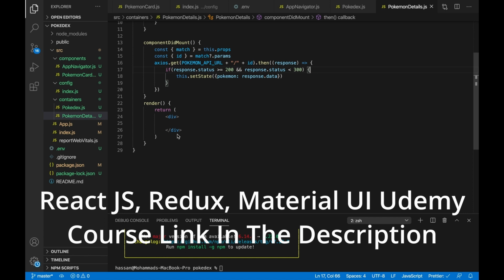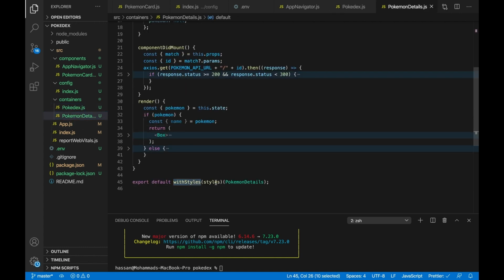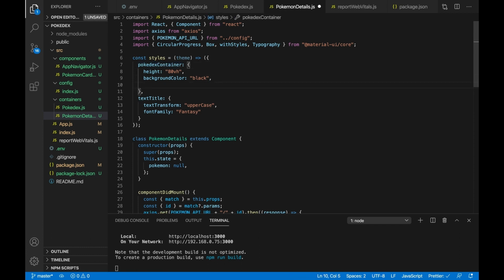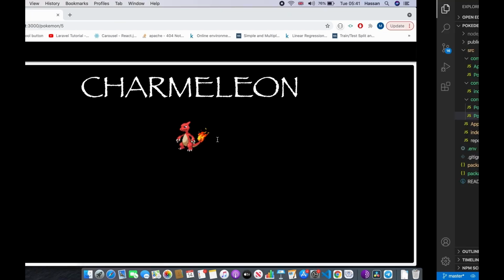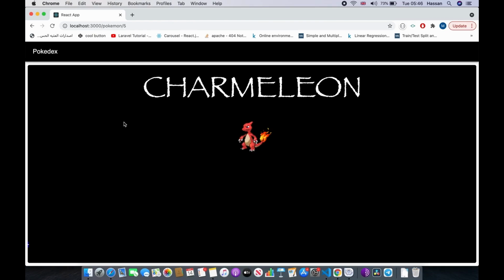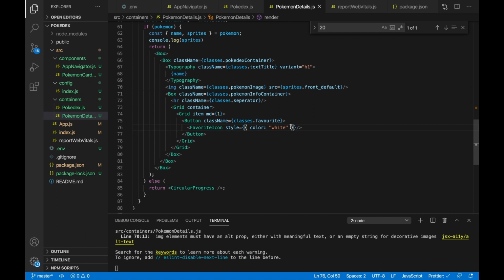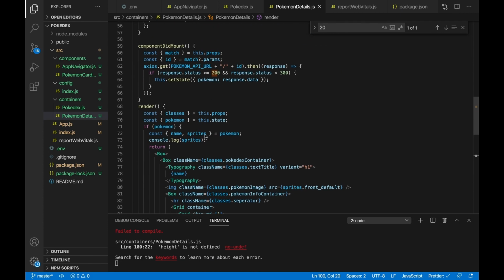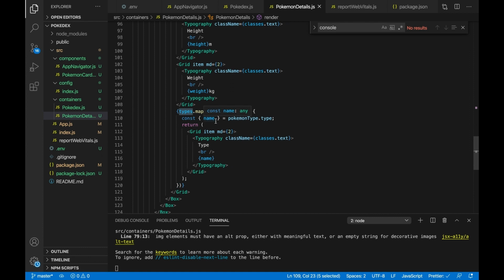Creating a Pokedex With React JS And Material UI - Part 8 - Designing The Pokemon Details Page